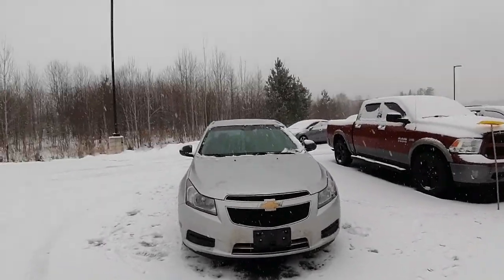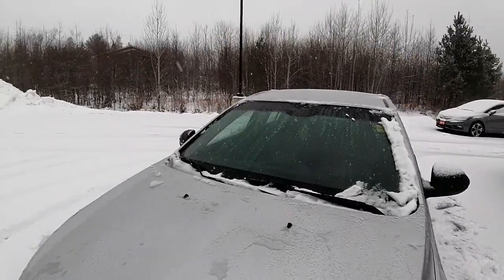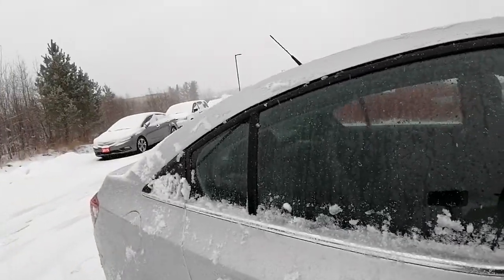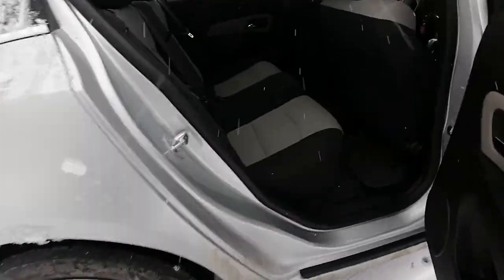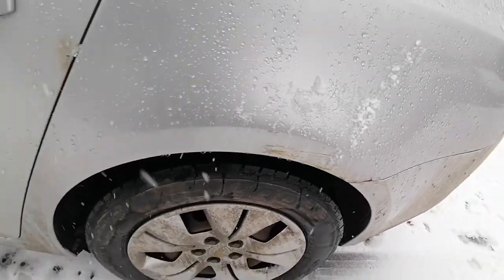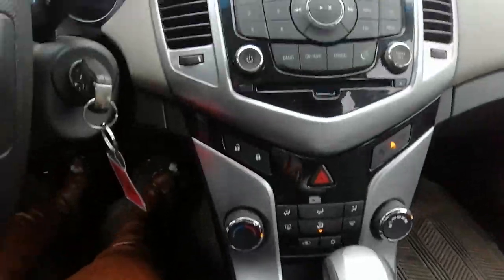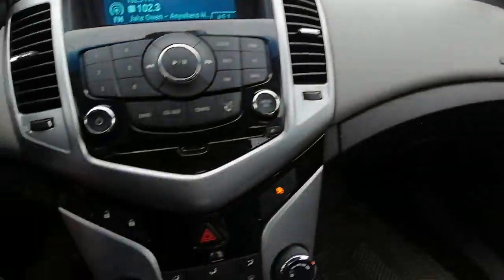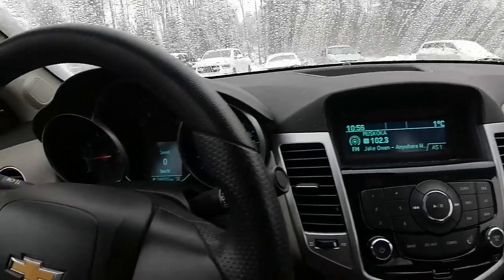2012 Chevrolet Cruze